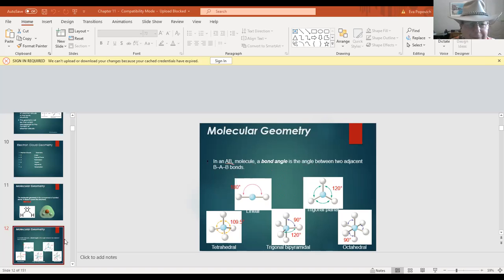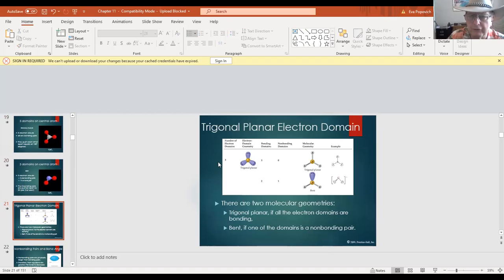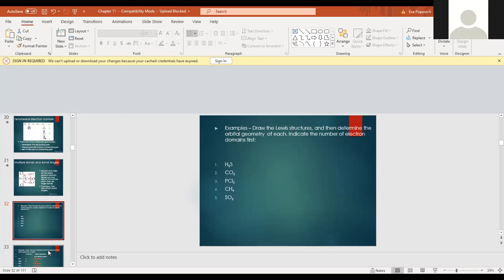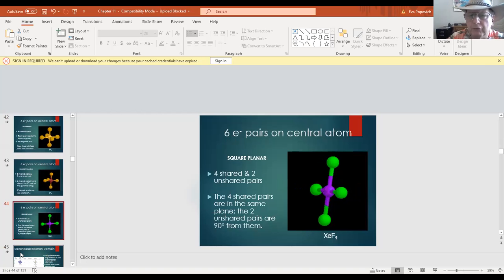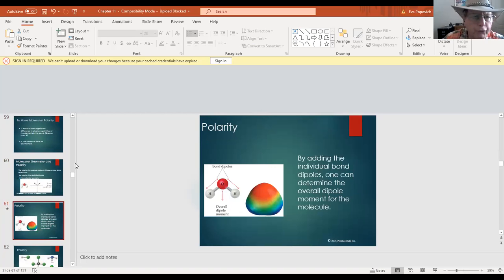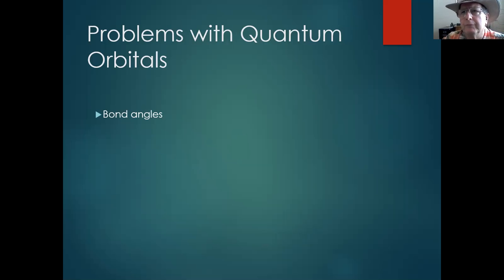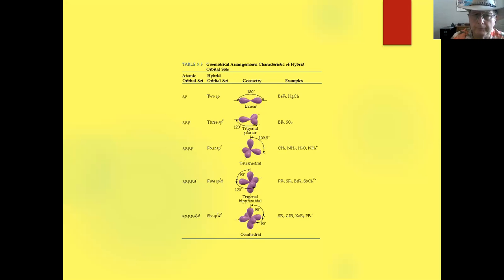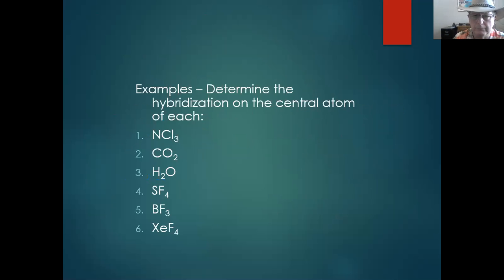Nov 19 Morning Lecture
VSEPR and hybridization